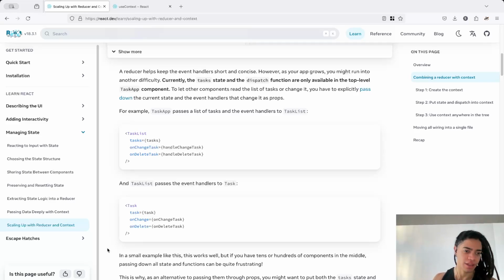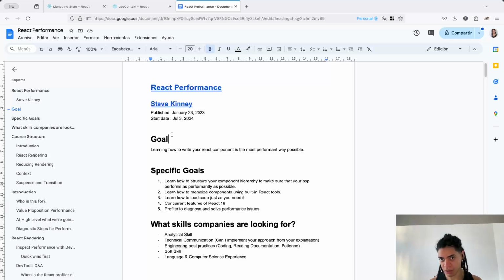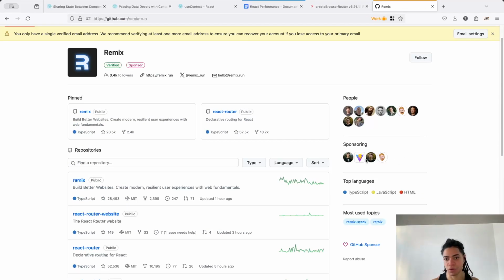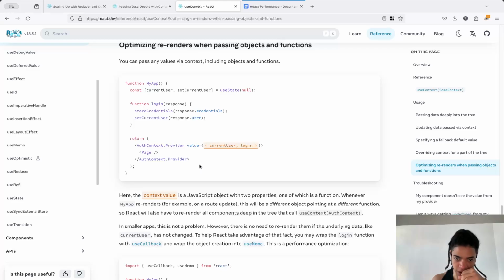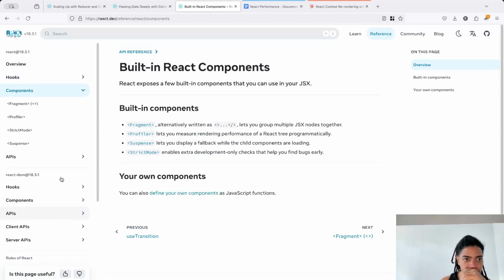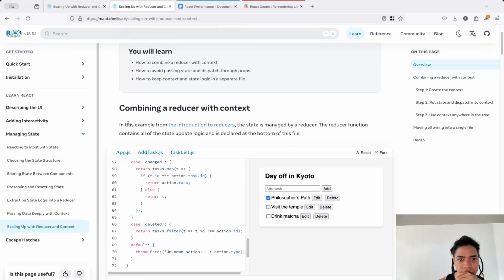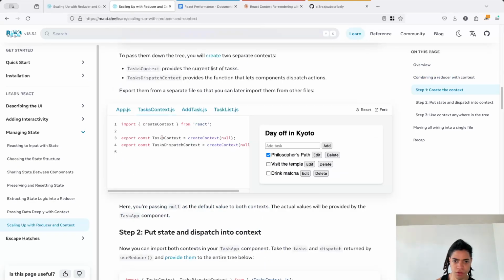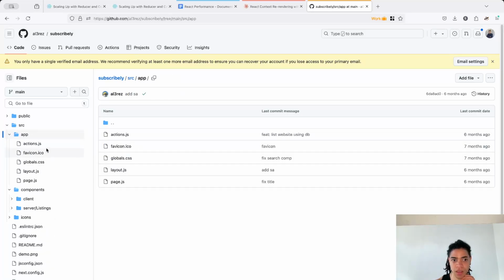React Performance : Context & Reducers in catalogs app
Again, Context are useful for SMALL app level state (Theme, User data).
With reducer you can make you state update logic short and concise.

However, React will re-renders all children components reading the context from the provider. That's why useMemo and useCallback are used as way to improve performance